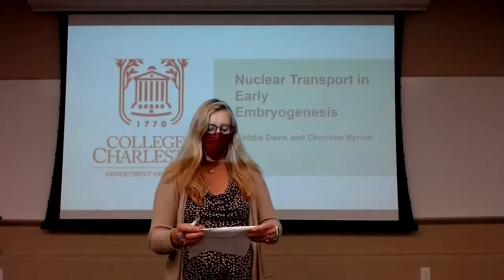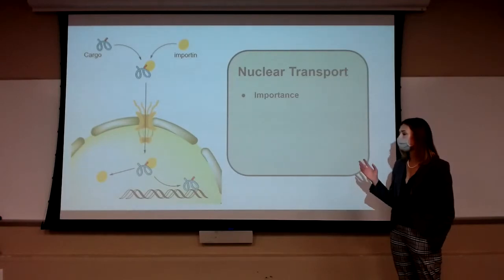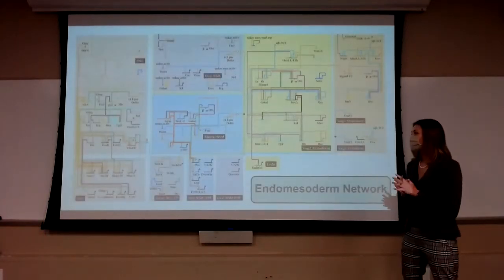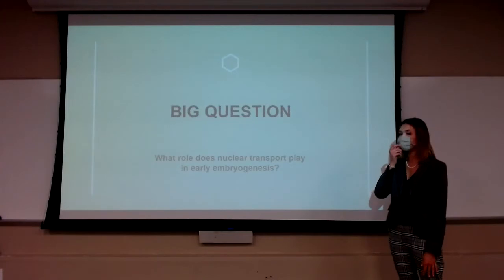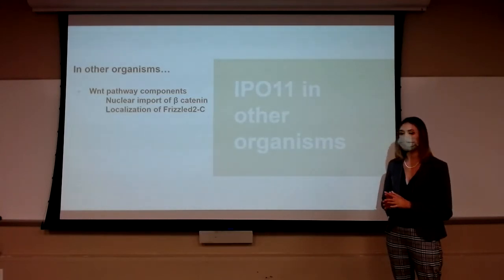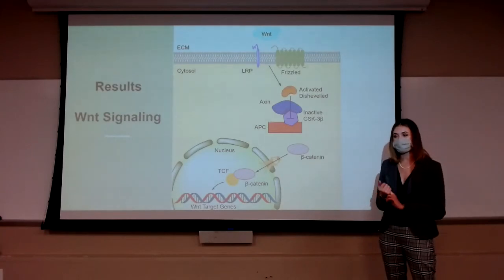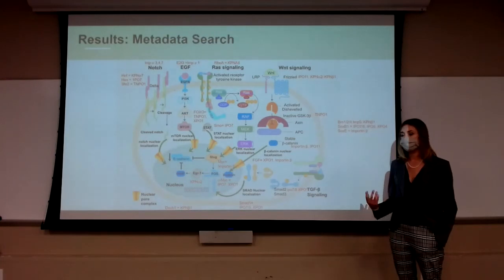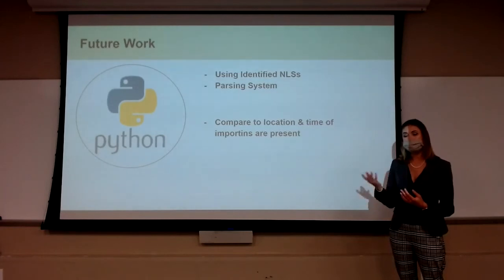Maddie Davis - Nuclear Transport Proteins in Embryogenesis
Maddie Davis is a double major in Biology and International Studies at The College of Charleston, graduating in May 2021. Maddie presented her bachelor's essay on Nuclear Transport Proteins in Embryogenesis on Wednesday, April 7th, 2021. Maddie's project advisor was Dr. Christine Byrum from the department of Biology.

00:00 - 00:20 Introduction
00:20 - 13:21 Presentation
13:21 - 15:58 Q&A